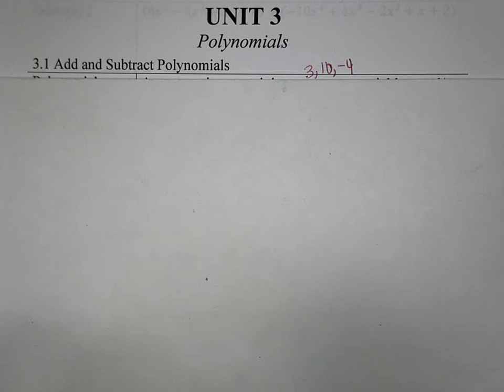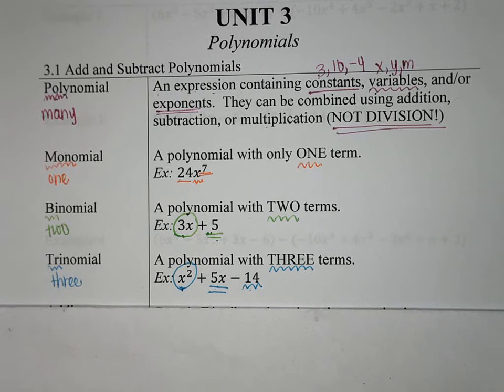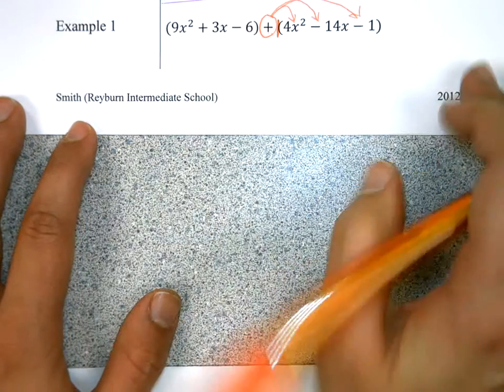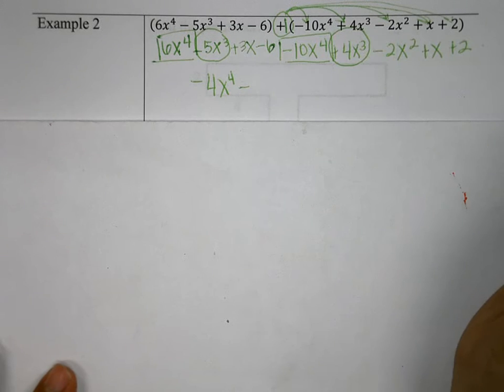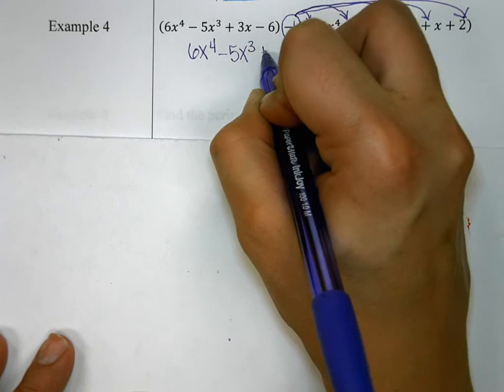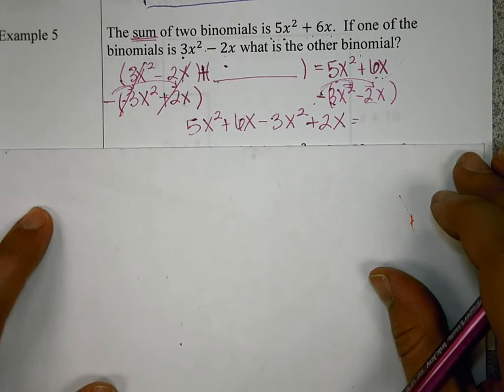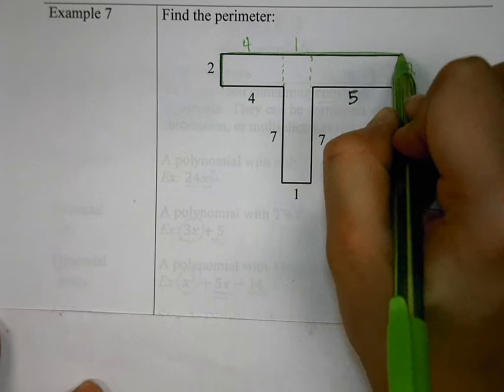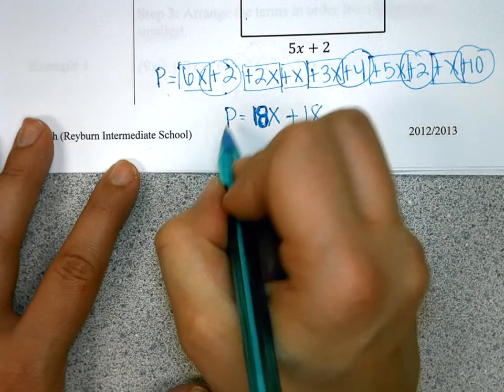Alg 1 3.1 Notes